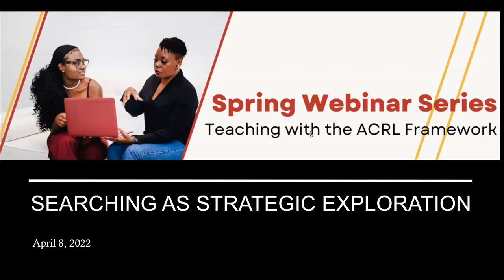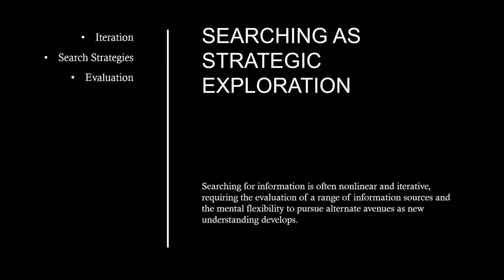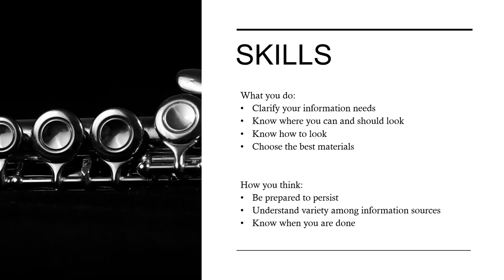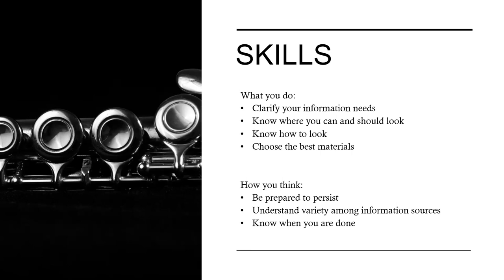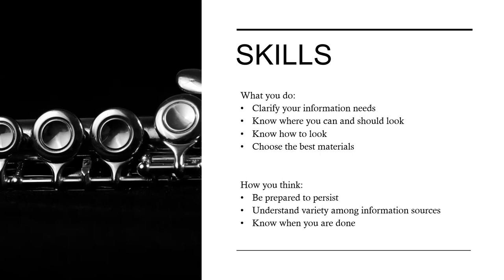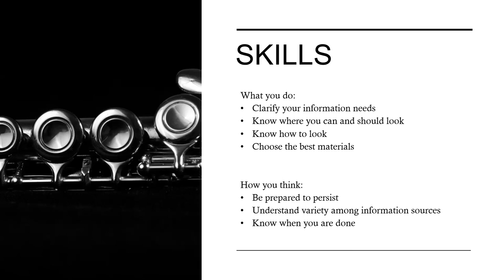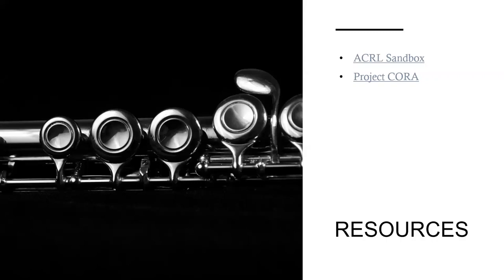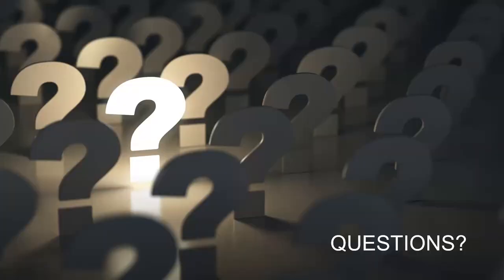Searching As Strategic Exploration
The final session in our spring webinar series showcases how searching for information is often nonlinear and iterative, requiring the evaluation of a range of information sources and the mental flexibility to pursue alternate avenues as new understanding develops.